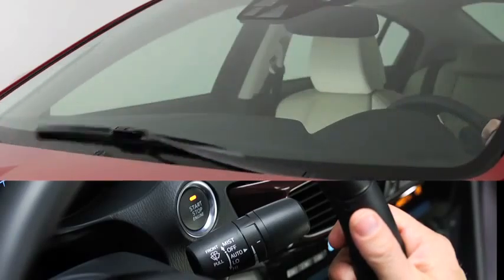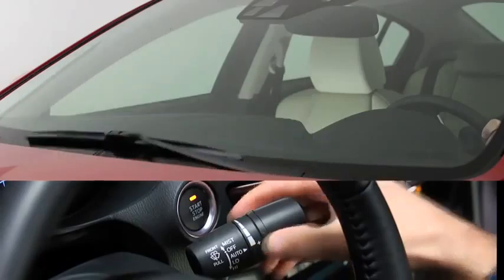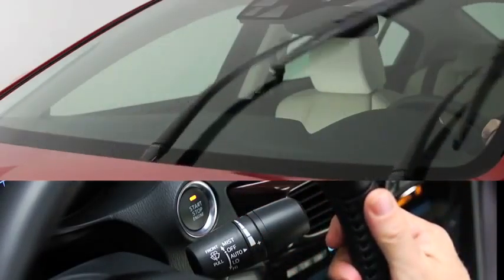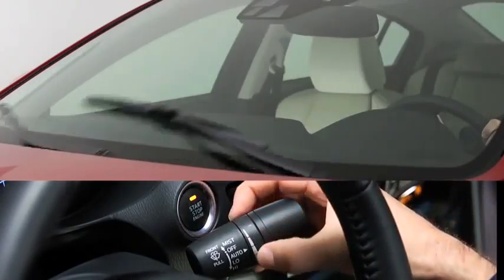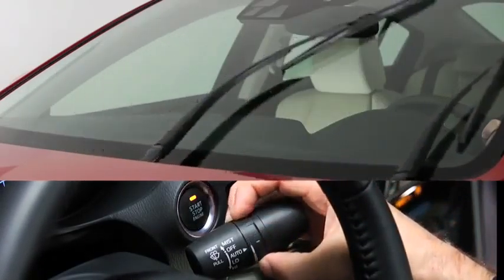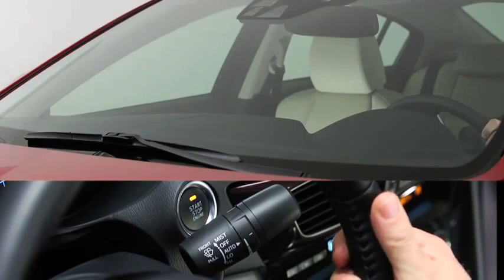2014 Mazda6 — Wipers Washers Rain Sensing Mazda USA